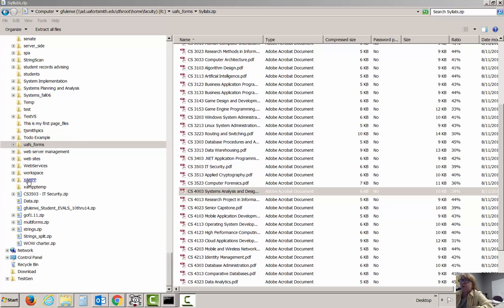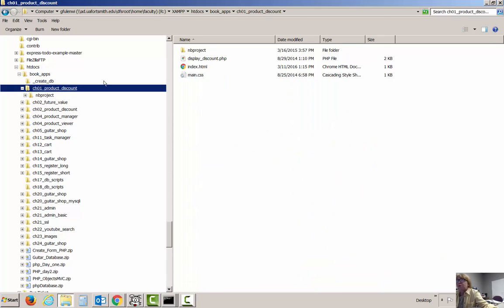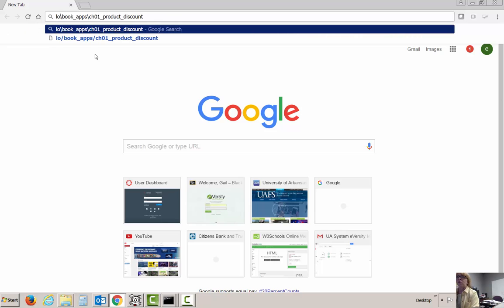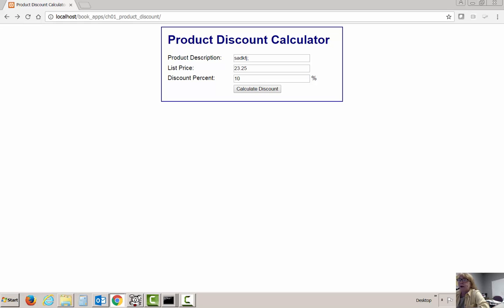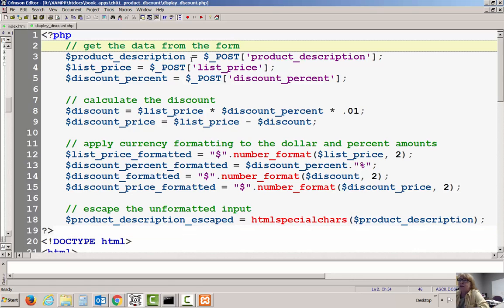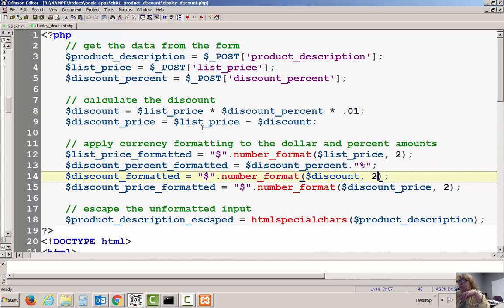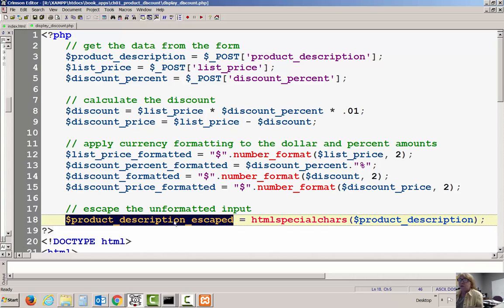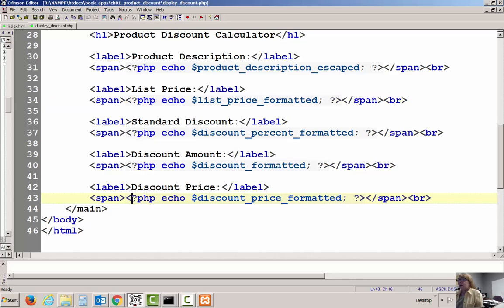PHP Introduction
loading XAMPP and First Time PHP